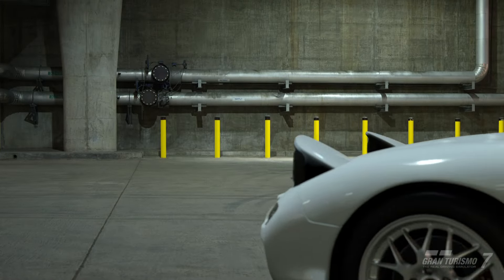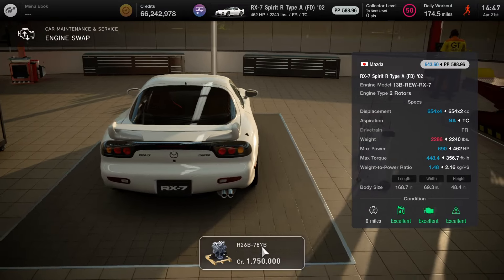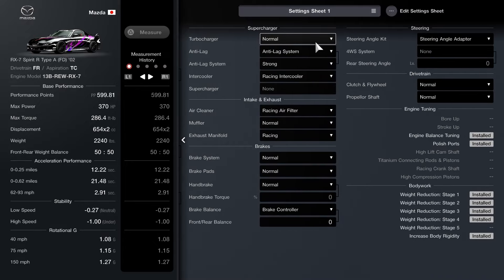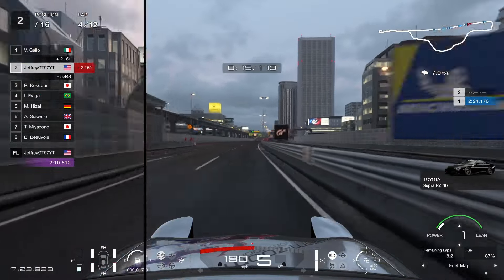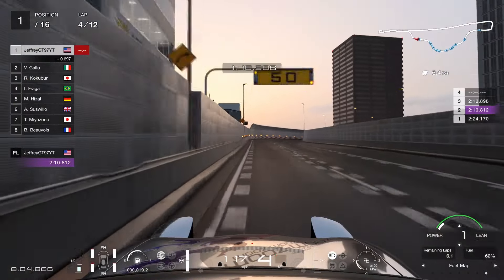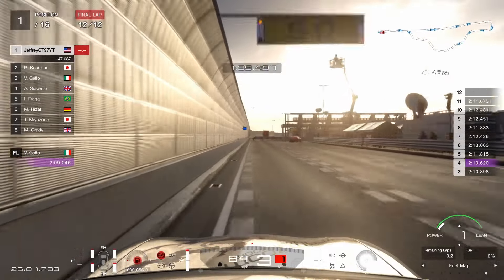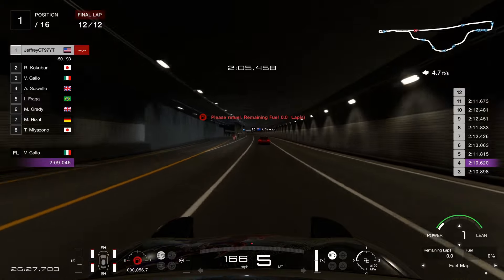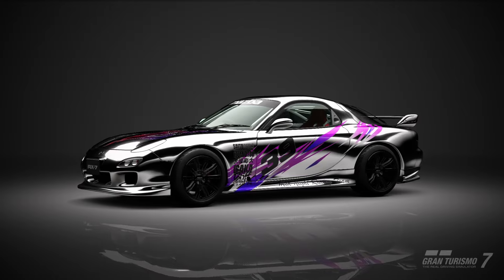GT7 Tokyo Expressway 600 Mazda RX7 Wide Body Run V 1.45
Hello everyone hope you guys are doing well in this Tuesday in this episode I'll be using the Mazda RX7 at Tokyo Expressway. The car is smooth and is really good on fuel saving. In this run I was able to do a no stop run on lap 5 you will need to adjust the FM4 hope this build helps and enjoy the video.
00:00 Intro
00:32 How to get car
01:14 Wide Body installed
01:55 Livery
02:06 Car Customization
02:36 Setup
03:31 Lap 1-2
06:09 Lap 4 Taking the Lead and Fuel Saving
08:07 Race Finish Lap Guide
10:59 Thanks for Watching